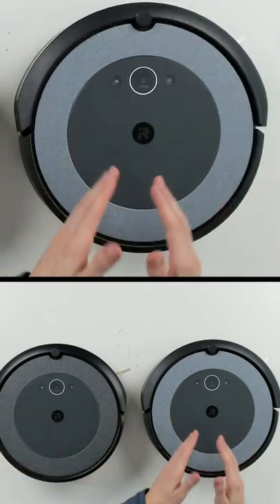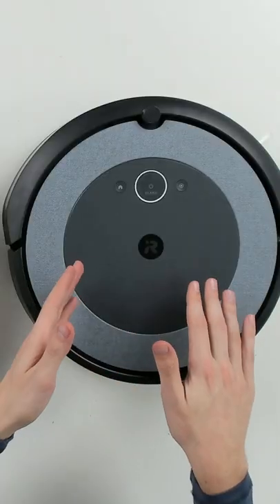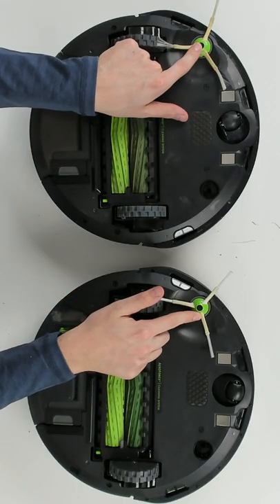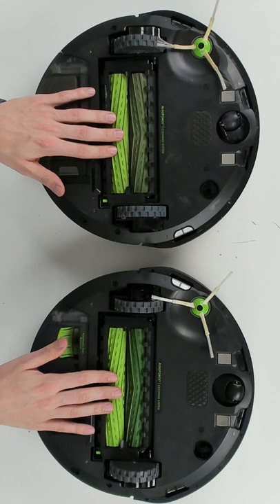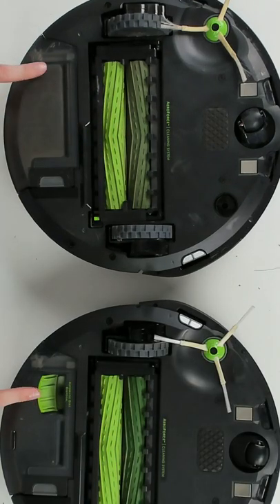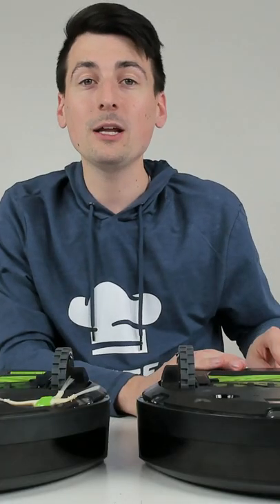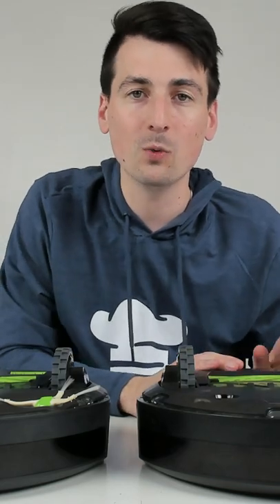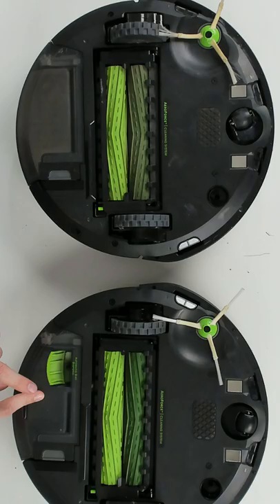iRobot Roomba i3 vs i4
Roomba i3 vs Roomba i4

Amazon INTL

Amazon INTL

🆓 FREE TRIALS
Amazon Prime